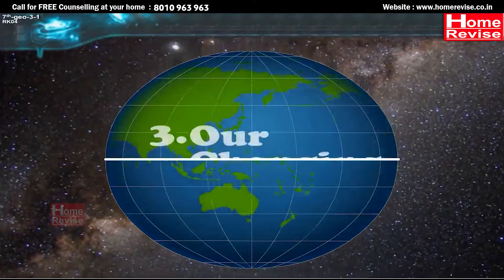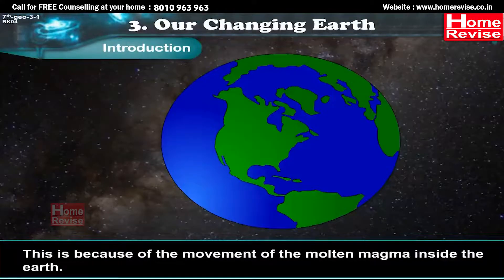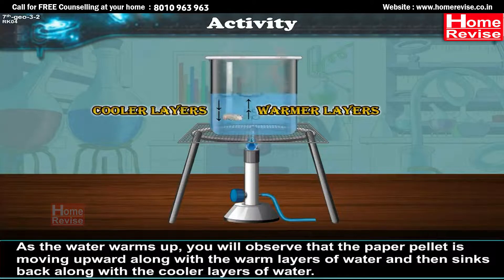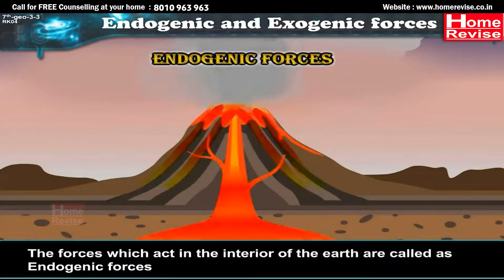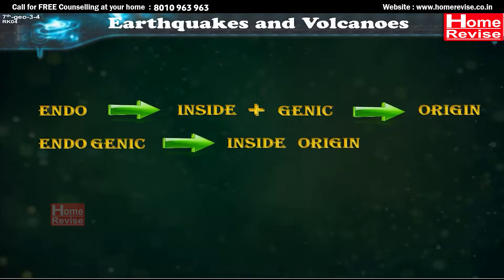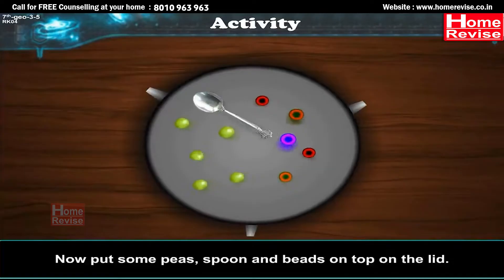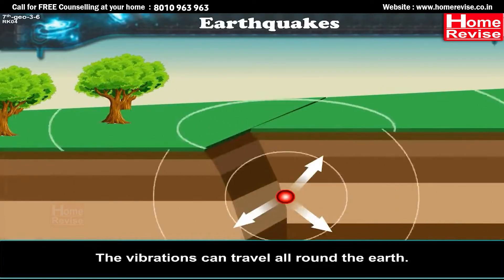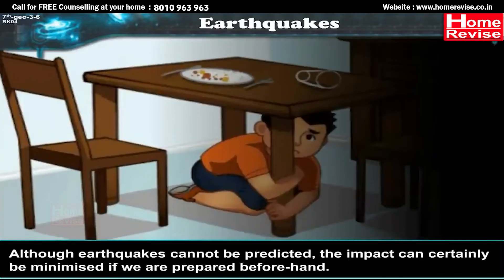Class 7 | Our changing earth | CBSE Board | Geography | Home Revise